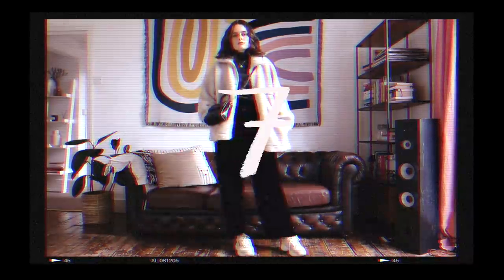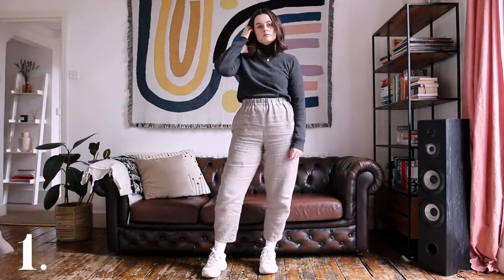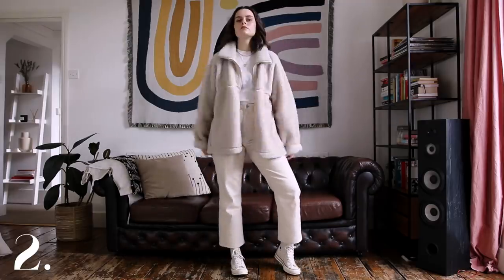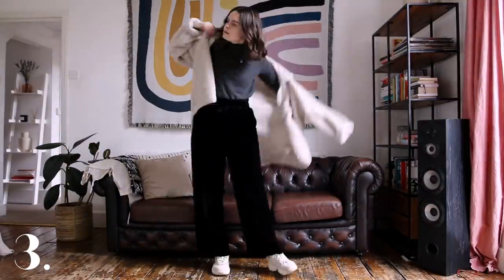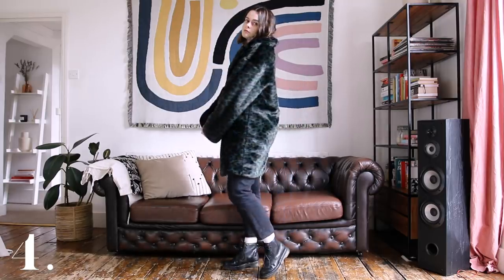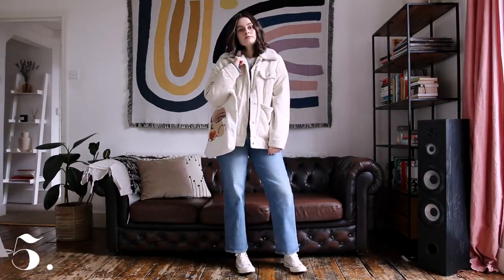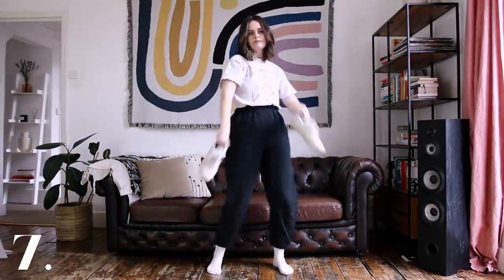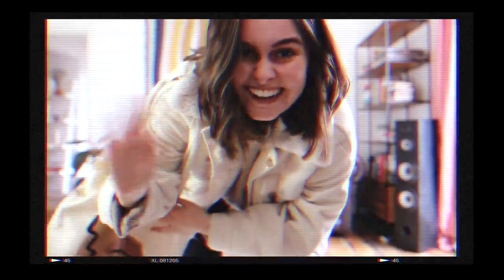7 Cosy Winter Outfits 🌨 | Lucy Moon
Here are seven cosy winter outfits from my capsule wardrobe! If turtle necks are wrong, then I don't want to be right...

Stay curious.

OUTFIT 3
╰ Zara body